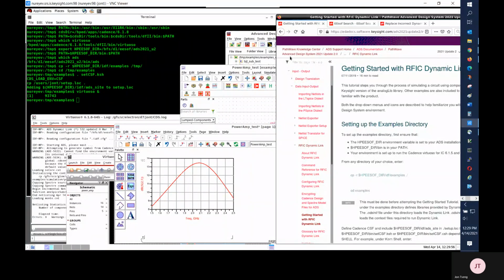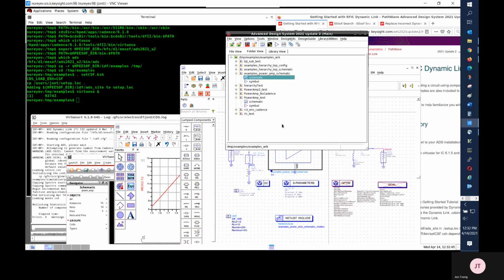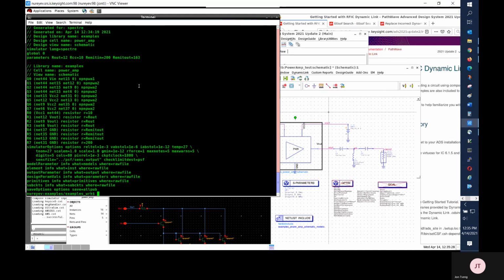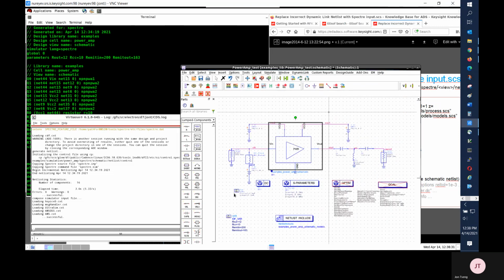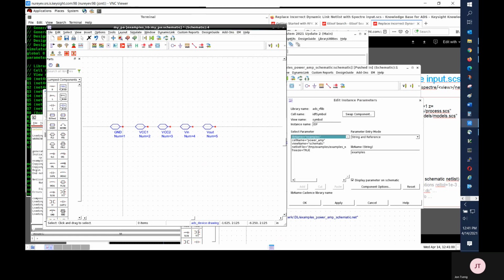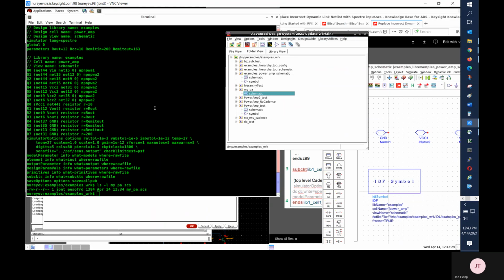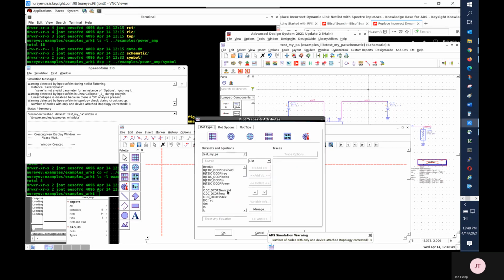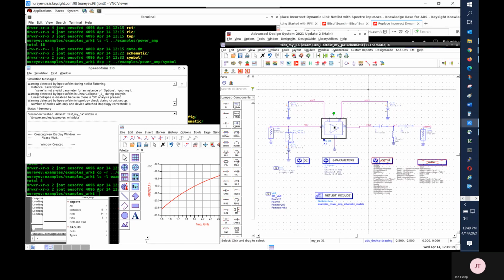ADS: Replacing Dynamic Link Component using Freeze Mode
Dynamic Link allows running an ADS simulation with a Cadence Virtuoso schematic design.
This video explains the composition of a Dynamic Link component and shows how to replace a Dynamic Link component with Cadence symbol and netlist using Dynamic Link in "Freeze Mode".